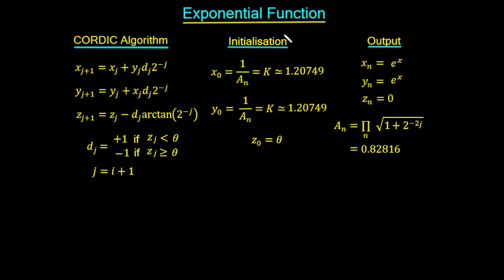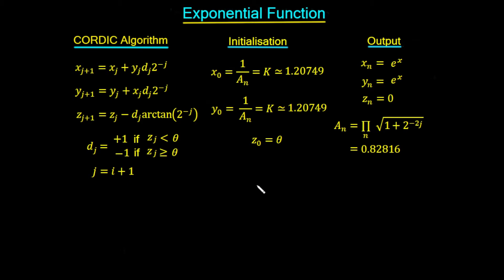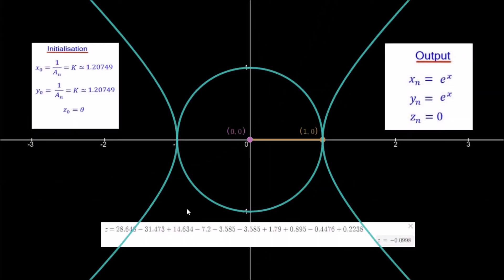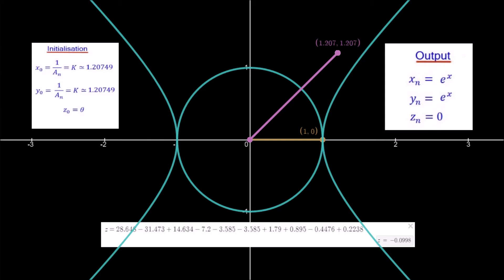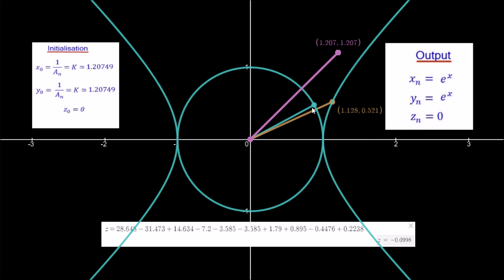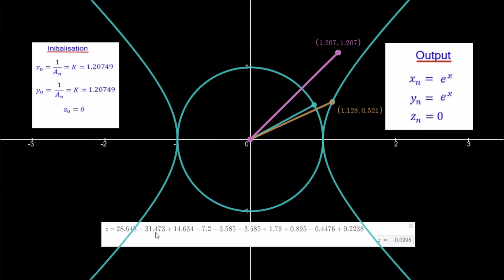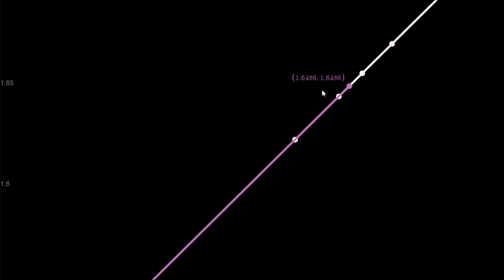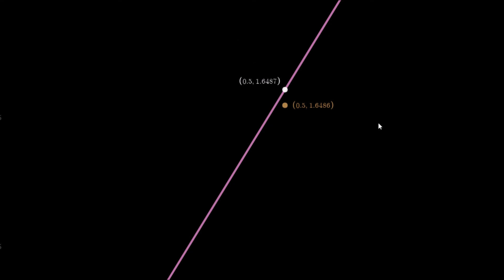CORDIC The Exponential Function